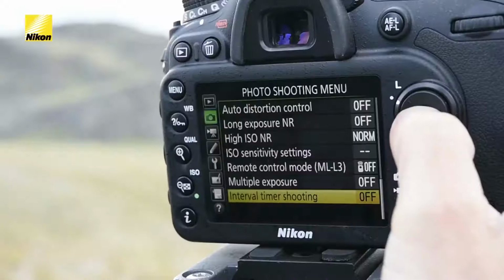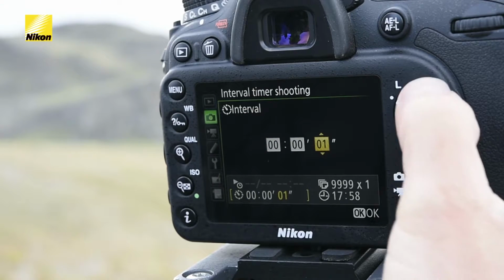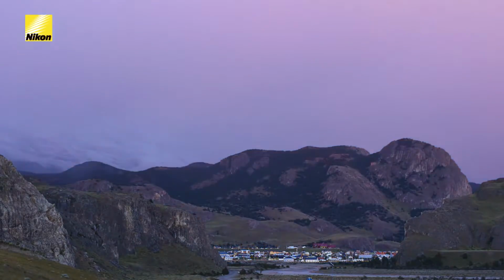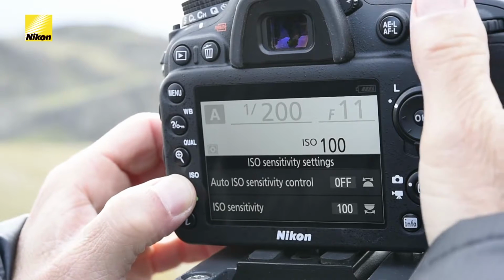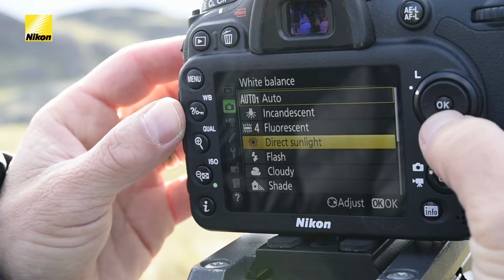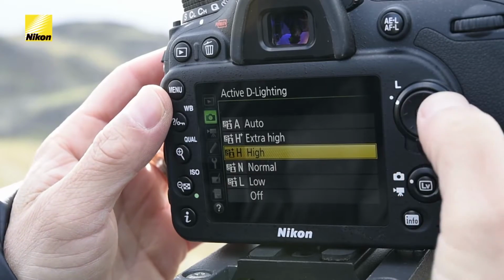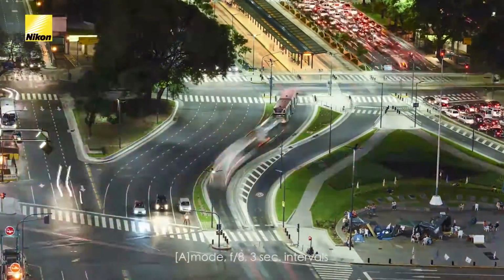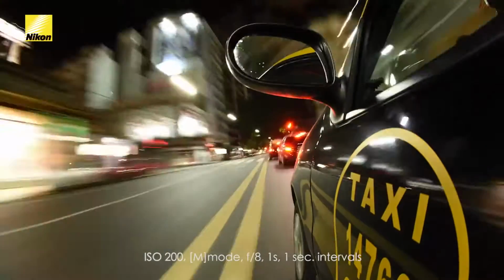Cum poti realiza corect o fotografie secventiala NIKON D7200 & COREY RICH | Flanco.ro